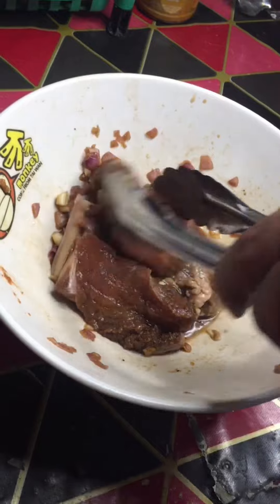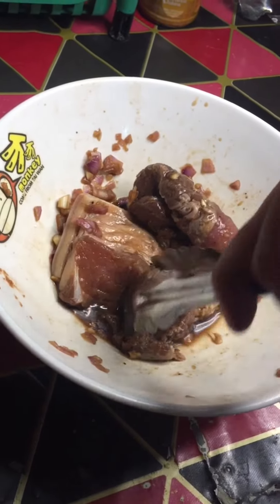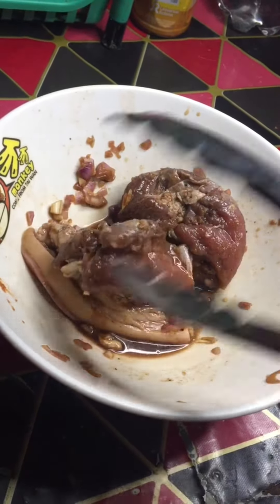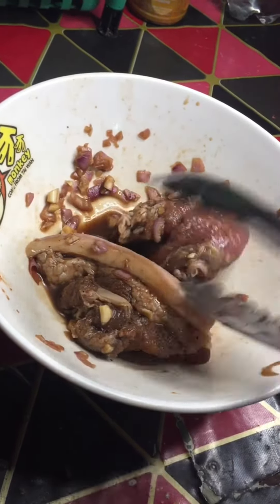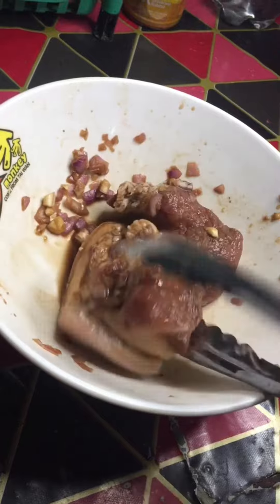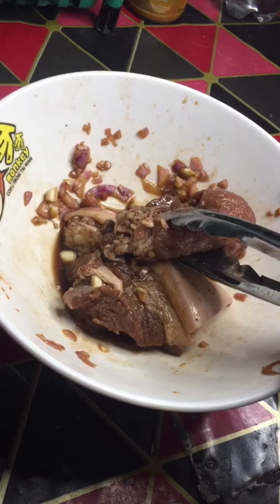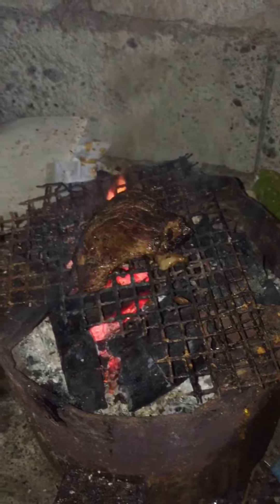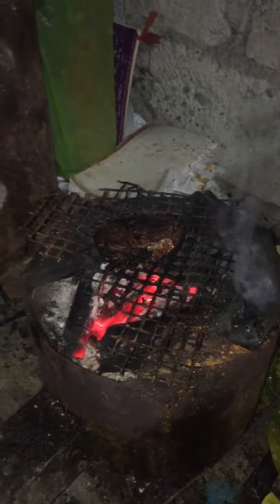"Dry Heat Method" by alljeams